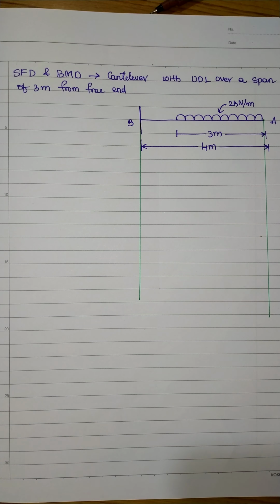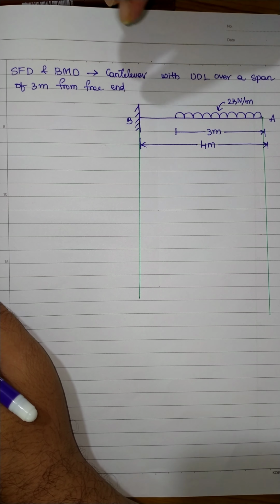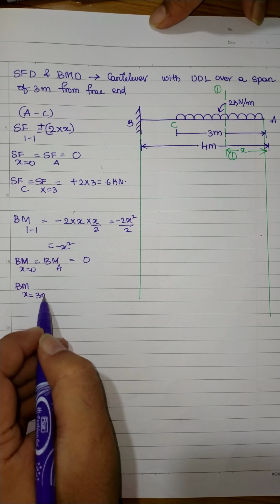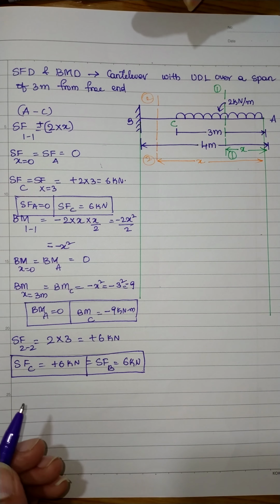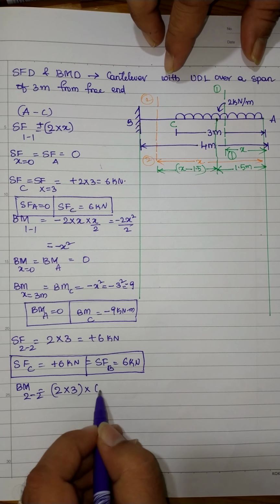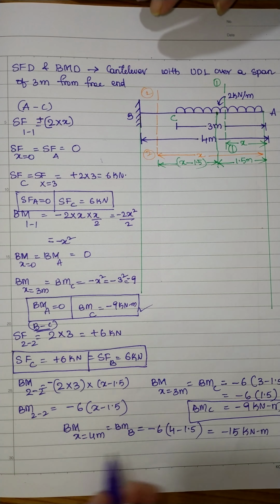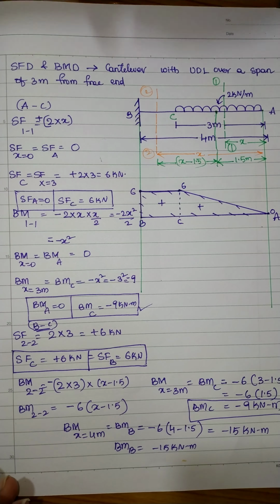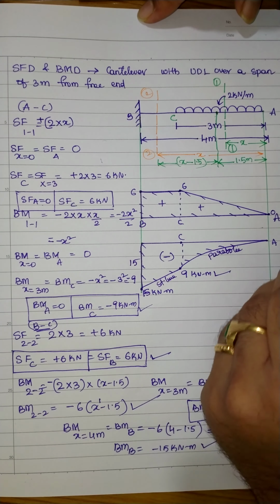SFD AND BMD OF A CANTILVER BEAM WITH UDL OVER PARTIAL SPAN